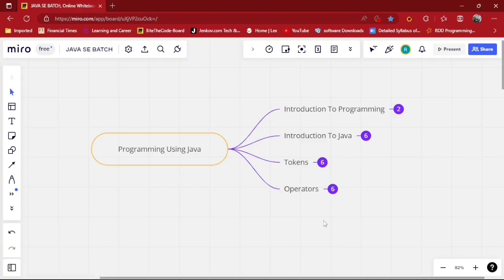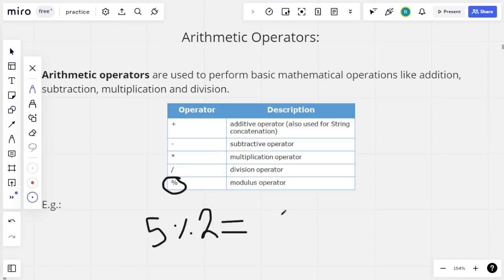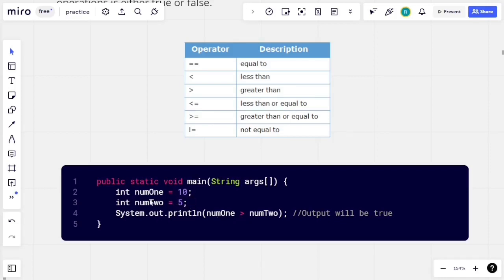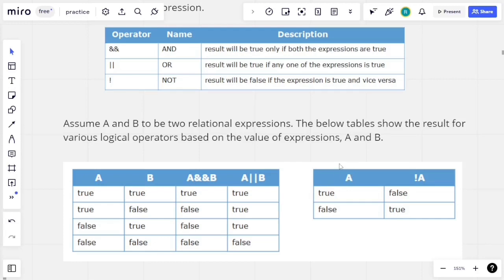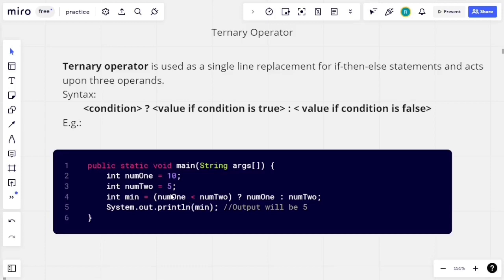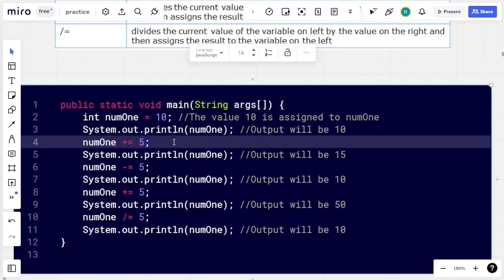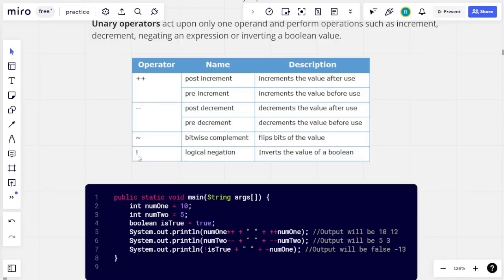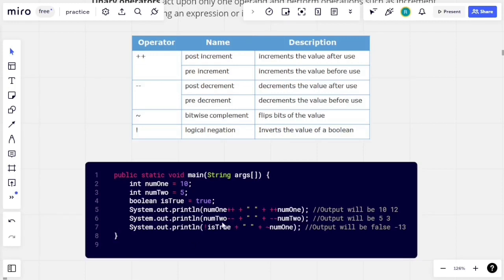Java Tutorial 2023: Operators, Types of Operators | Part - 1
"Learn all about operators in this informative tutorial! Discover the different types of operators including arithmetic, comparison, logical, and more. Gain a deeper understanding of how operators work and how they can be used in programming. This video is perfect for beginners looking to improve their programming skills and for anyone who wants to understand the fundamentals of operators."

For doubt clarification and other queries,